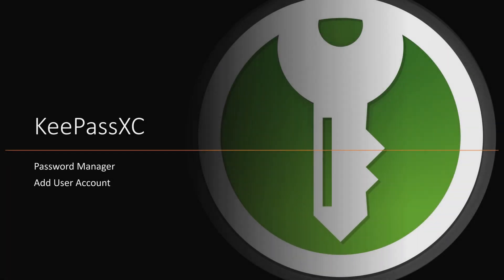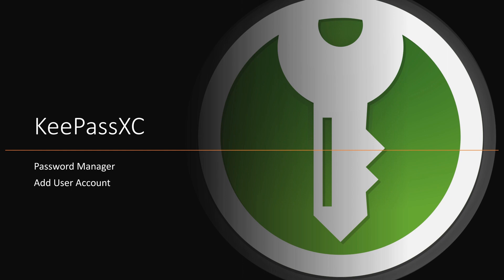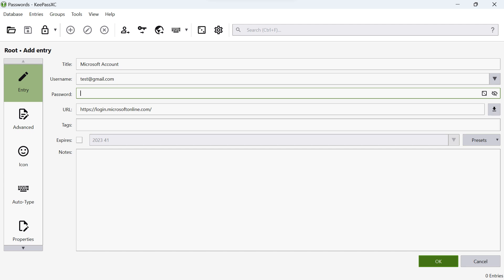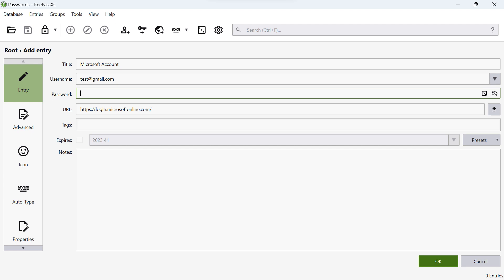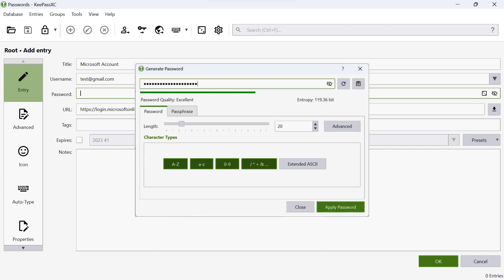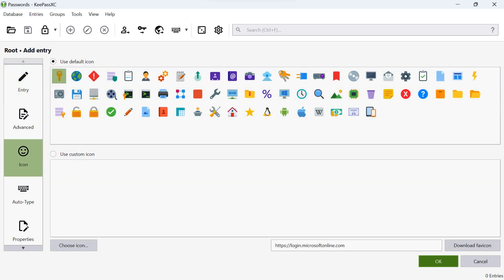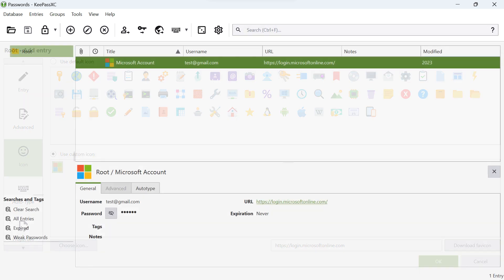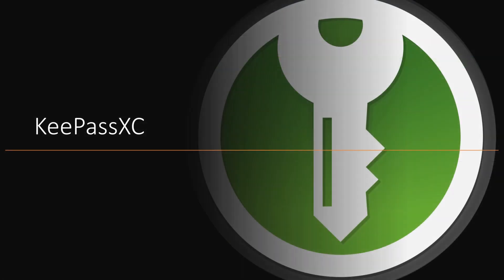KeePassXC: Add an user account to secure database [EN | Step 03]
In this tutorial, we'll walk you through the step-by-step process of adding an account using KeePassXC, a reliable password manager that ensures the security of your login information. Learn how to securely store your usernames, passwords, and website URLs with ease.

In this video, you'll discover how to:

Add an Account: Learn how to add a new account by clicking on the plus icon or "Add Entry" button.

Fill in Account Details: Enter the name, username, and password for the account. Optionally, generate a strong password using the built-in password generator for added security.

Provide URL for the Login Page: Add the URL of the login page associated with the account to streamline your access.

Add the Favicon Icon: Switch to the icon page and download the favicon icon for the website, making it easier to identify your accounts visually.

By the end of this tutorial, you'll have the confidence to efficiently organize your accounts and login information, all while keeping them safe and easily accessible with KeePassXC.

🔒 Stay secure with KeePassXC: ...

Stay secure and organized with KeePassXC!